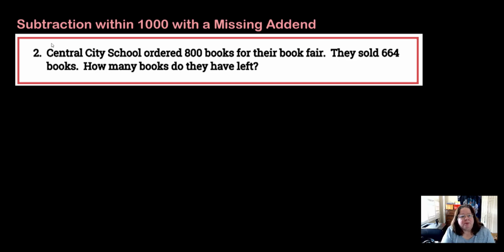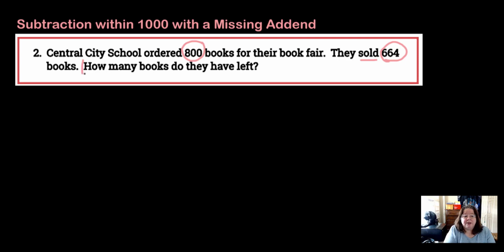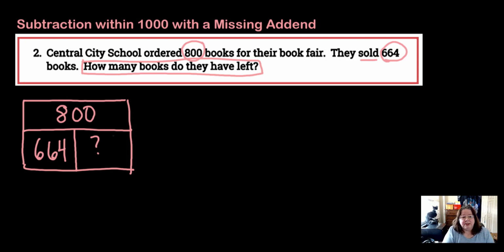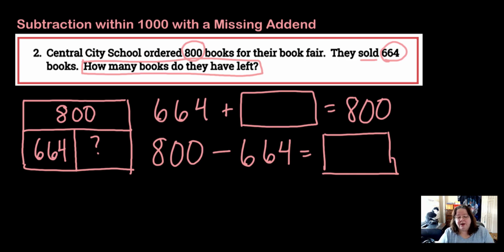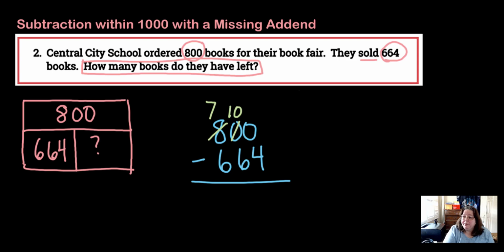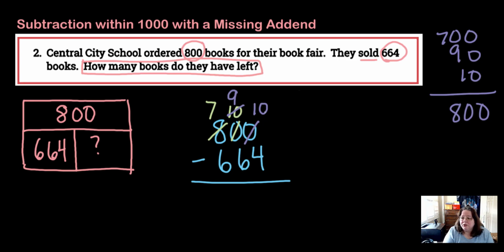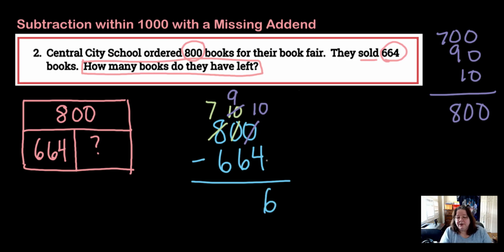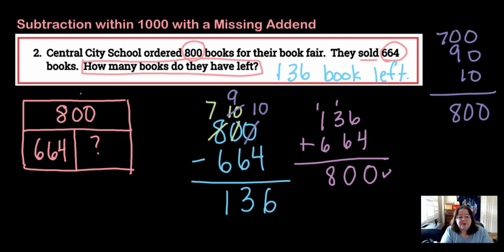Subtraction wihtin 1000 with a Missing Addend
We can use what we know about addition and fact families to write a subtraction sentence and solve for missing information. Pause the video while you do the work and check your steps and answer with mine. Rewatch if something doesn't make sense. With practice it will get easier!